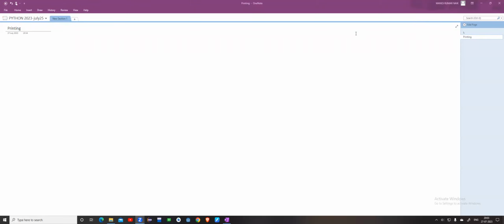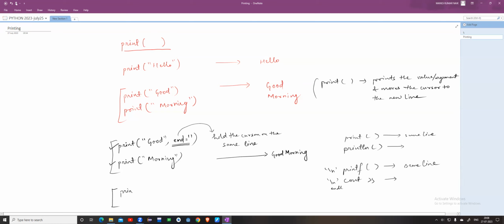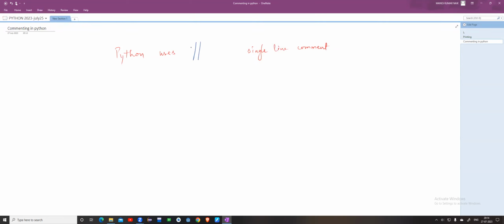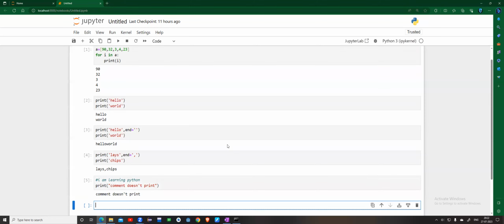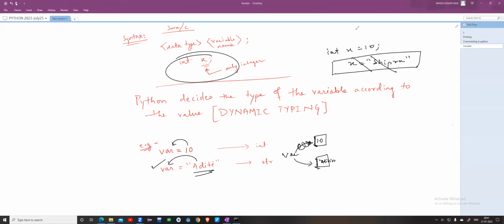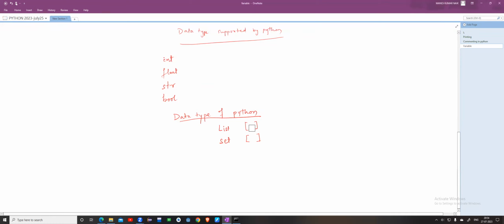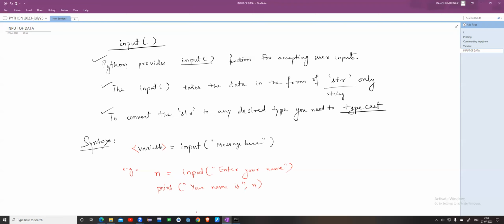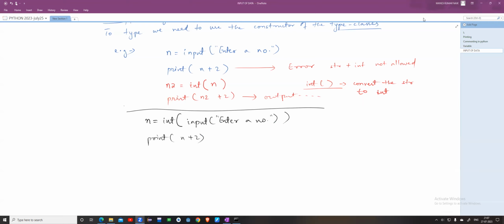Python Lesson-1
Printing
comments in python
Variable
Input of data